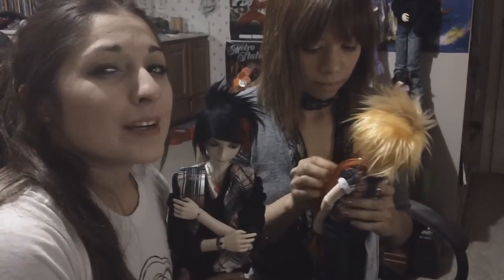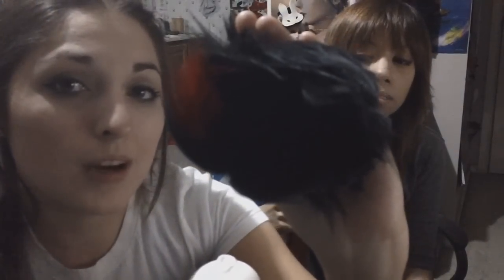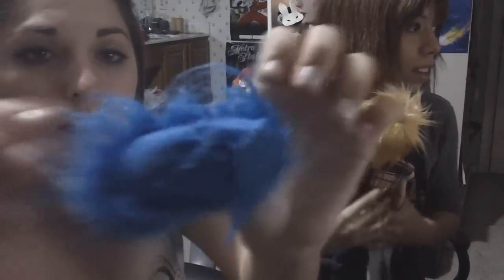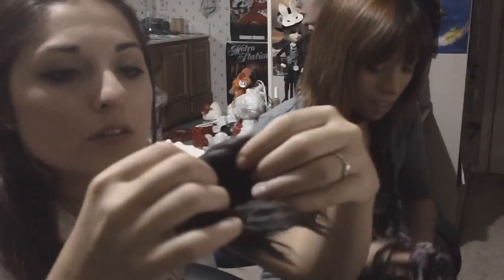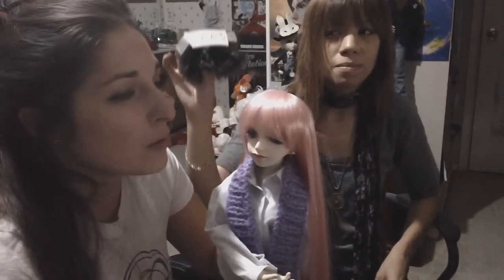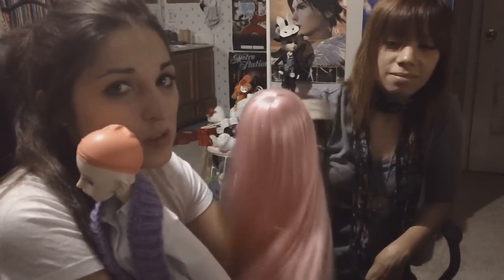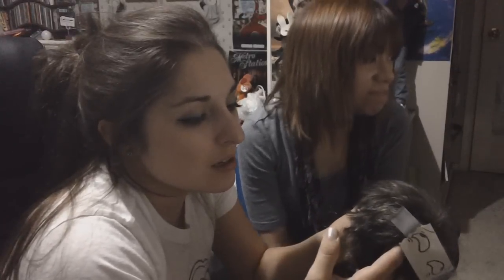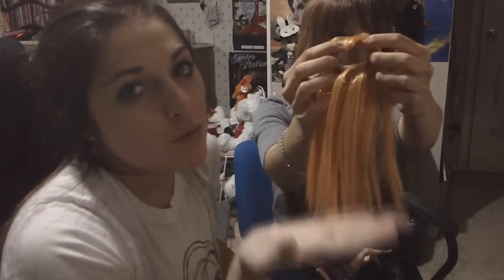AsenvaBJD Tea Time Talk: Wigs and Questions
Heya peeps! This was a super fun tea time talk to do and I hope it was helpful to some peeps.  Thanks RockinIchigo for guest appearing! Hope you all like the crazy new song lolol!

Links-
(3 part torso dolls)

Kuriboh wig- Roxie Style

DoA Wig Styling/Care Threads-